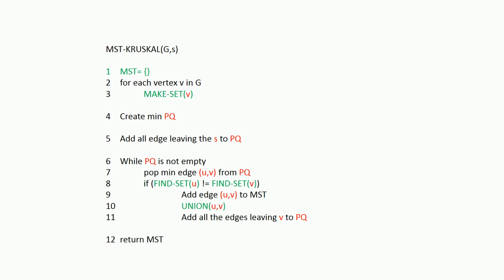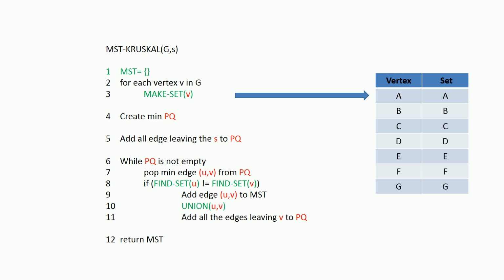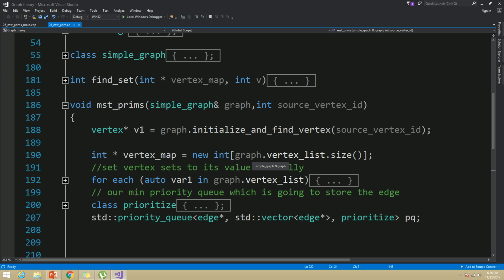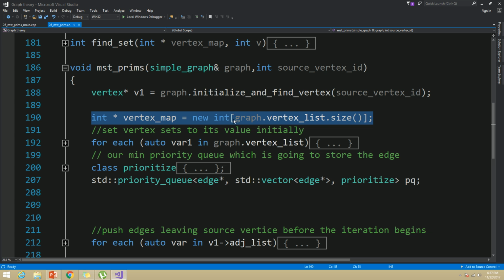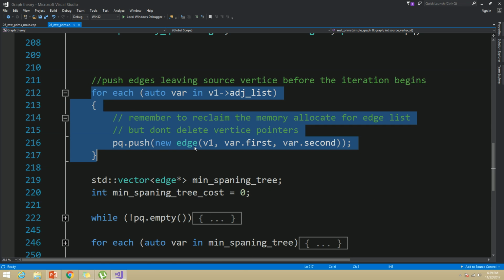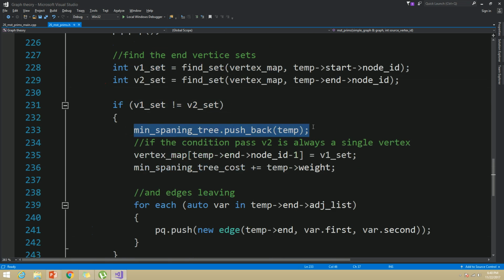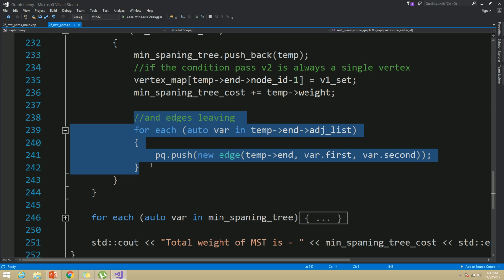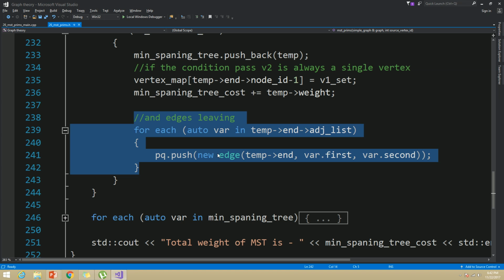Graph Theory : 28. MST Prims algorithm : Part 2